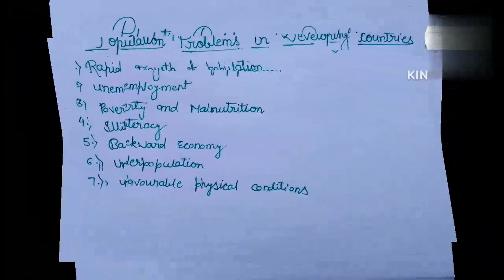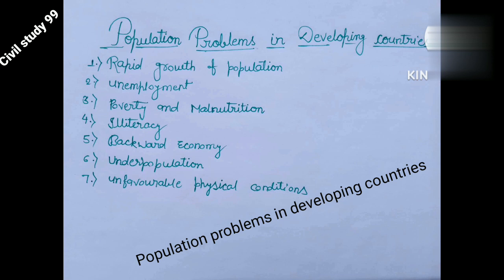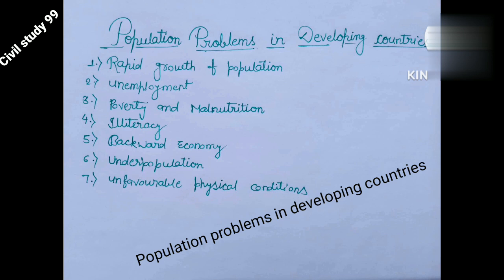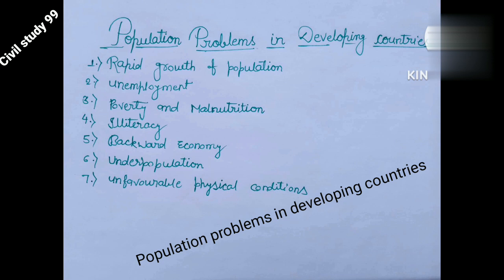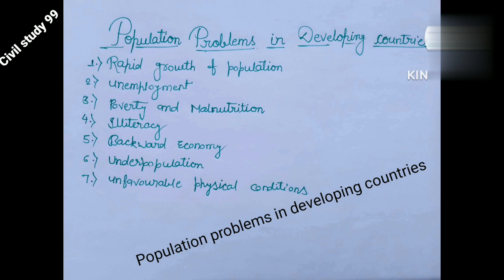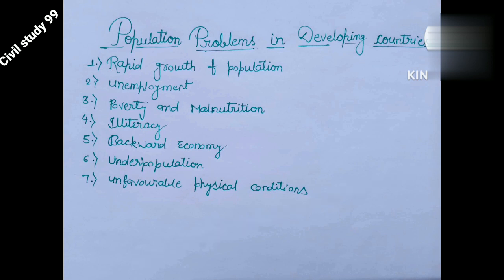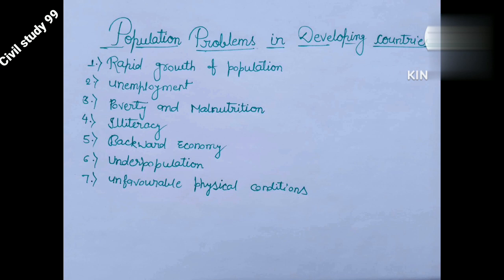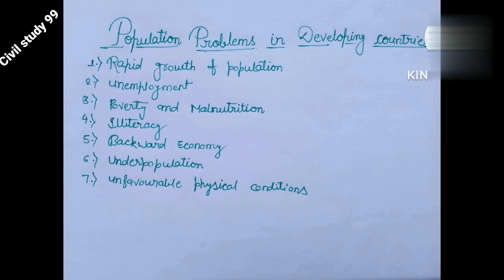Population Problems in Developing Countries 🔥🔥🔥❣️❣️🙏human geography population#